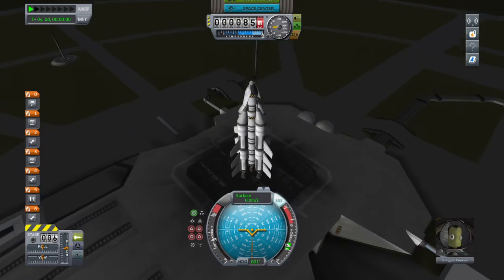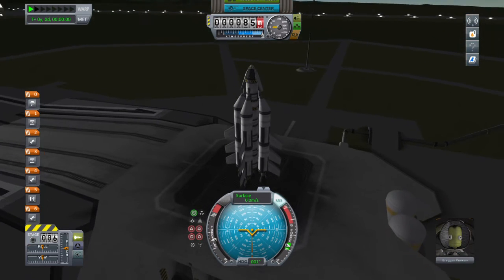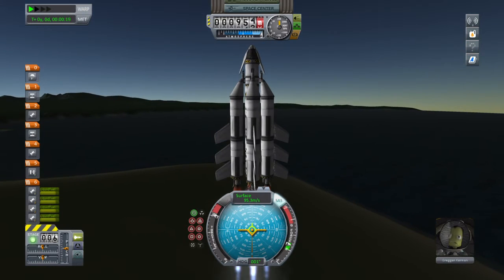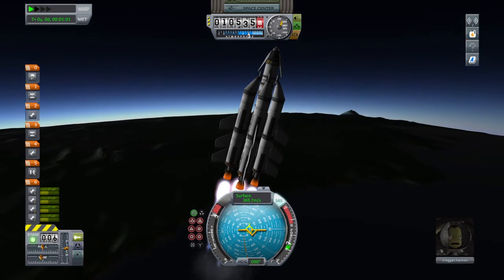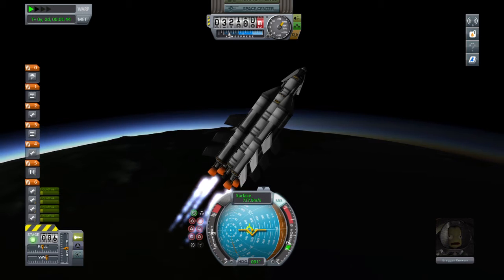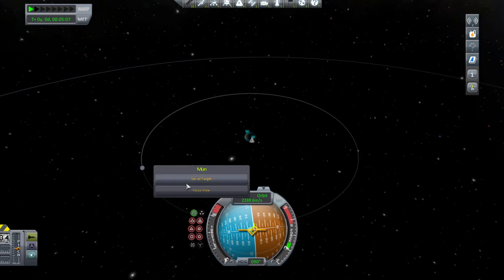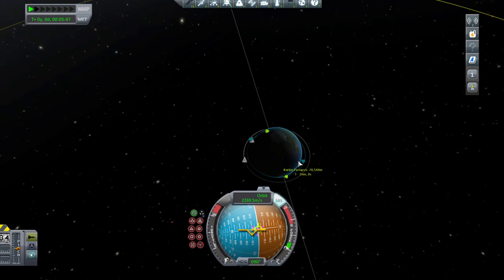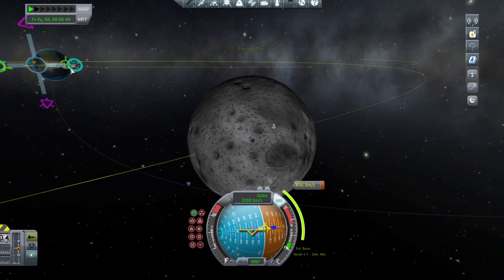Kerbal Space Program tutorial series episode 5 To the mun part 1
Shoutout to my twitch viewers, and my main man cracked silence, youre all the best